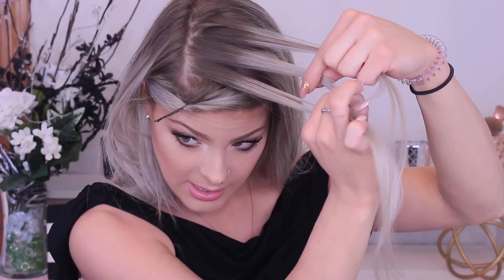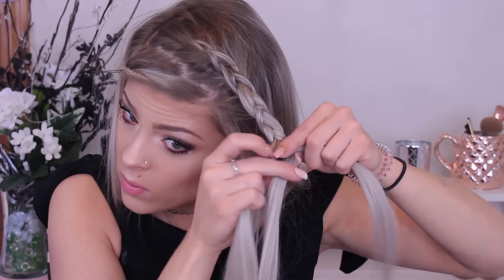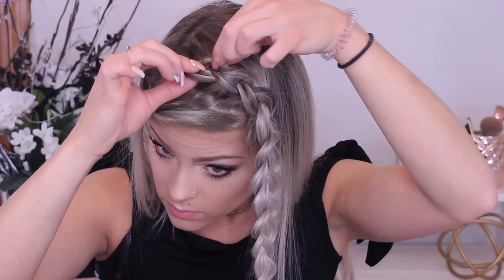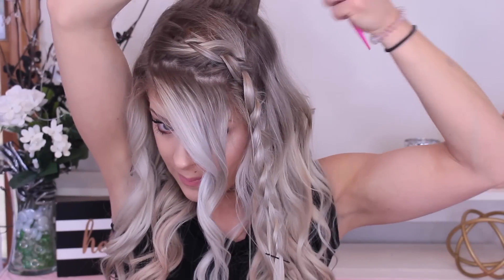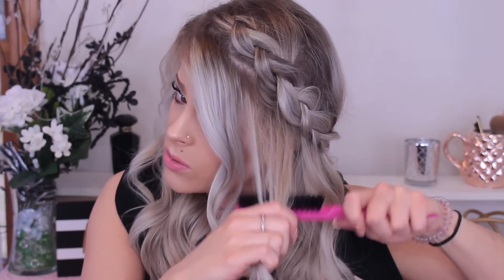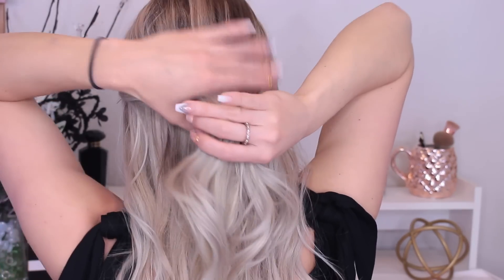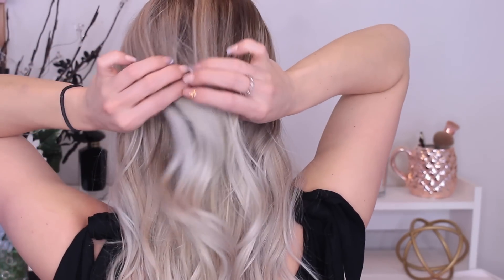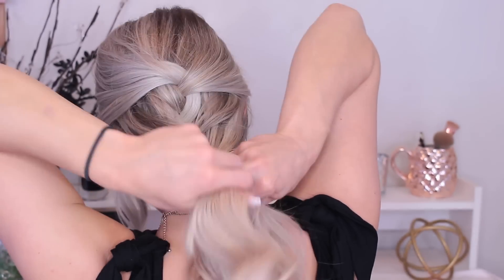PROM Hairstyles! 3 EASY hairstyles! | Valerie Pac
Hi lovies! prom is coming! here are 3 simple easy hairstyles that i came up with! let me know if you guys want more hairstyles and i will try to film that for you! i hope you enjoy!

SONG “lost” by kontinuum

✦OTHER FUN WEBSITES✦

✦xo!✦